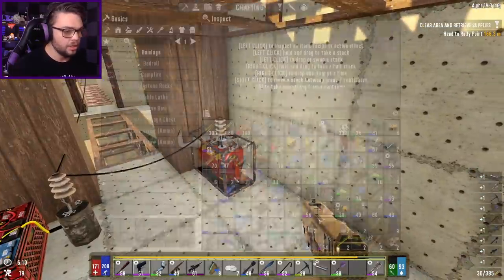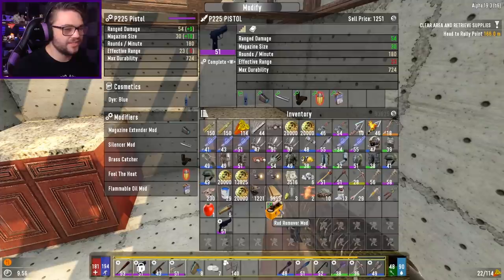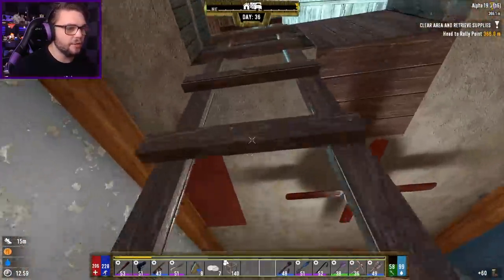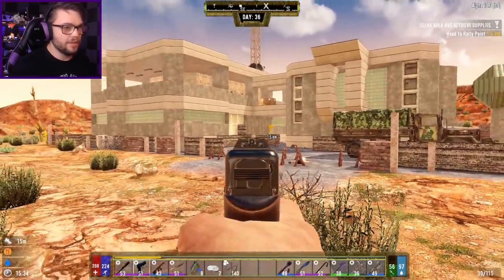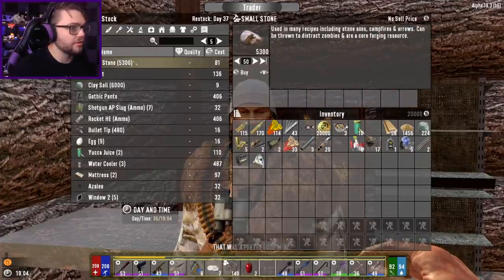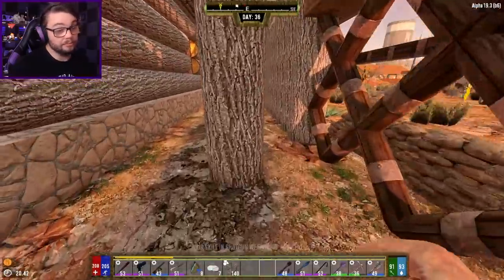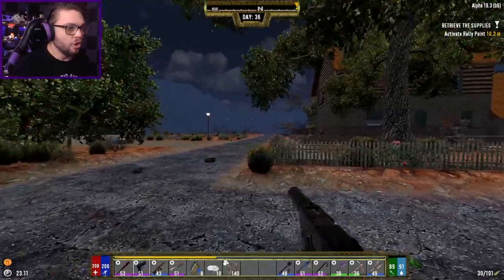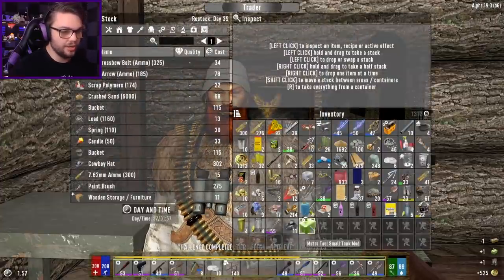Exploring New Areas in Darkness Falls! - Darkness Falls Day 36 | 7 Days to Die [Alpha 19 2021]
The the Blood Moon Horde behind us, we can focus on breaking out of our town and finally unlocking some new areas. Heading out through the desert, the world starts to turn dark, burned, and charred. Lurking behind the embers of a once great forest... New and terrible monsters are waiting.

Letters and packages can be sent to:
Australia.

DARKNESS FALLS has long been the ULTIMATE CHALLENGE! Harder zombies, better weapons, and NEW SUPERNATURAL DEMONS! This game just got INSANE!

I've been meaning to get into an overhaul mod for a while, and DARKNESS FALLS is the gold standard. A completely new game with an impossible challenge. This mod is sure to break me!

The hardest Blood Moon Horde Nights, new demonic zombies, flying nightmares and more loot than ever. This is going to be a whole new challenge!

There's only one way out... death. But I want to see how long I can put that off before I join the horde of the undead.

7 Days to Die is an open-world game that is a unique combination of first person shooter, survival horror, tower defense, and role-playing games. Play the definitive zombie survival sandbox RPG that came first. Navezgane awaits!